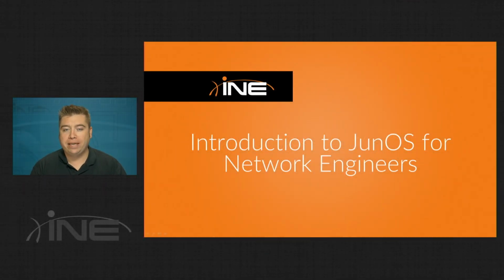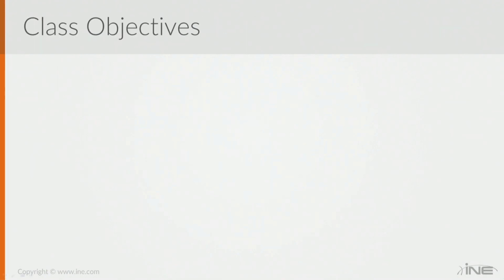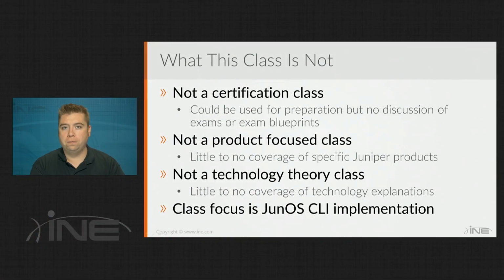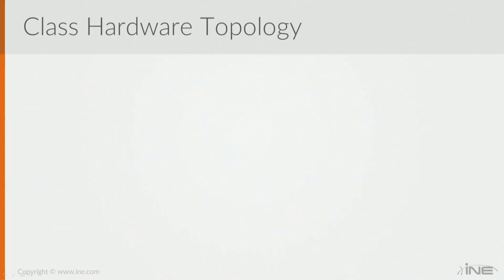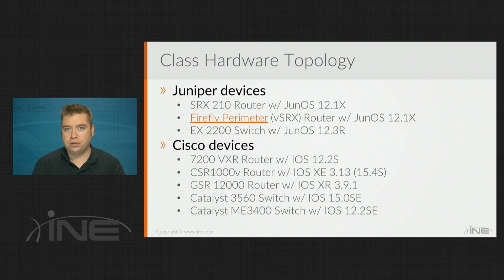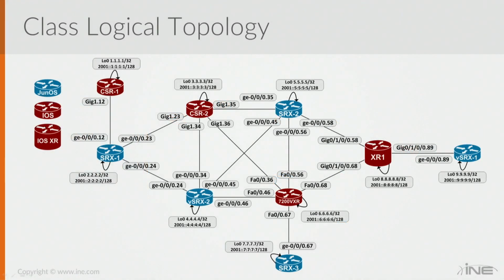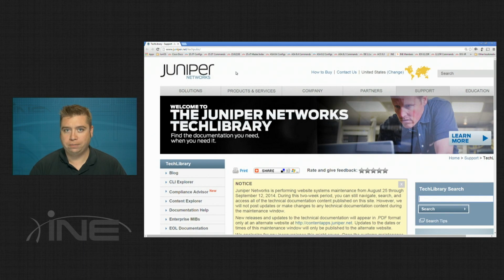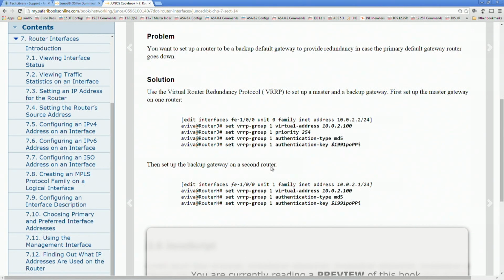1 Intro to JunOS Class Overview